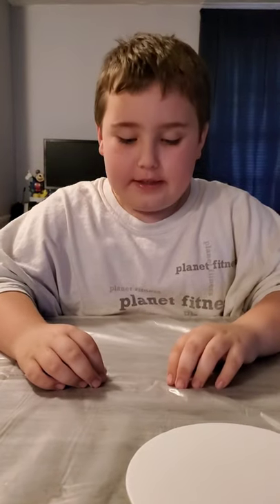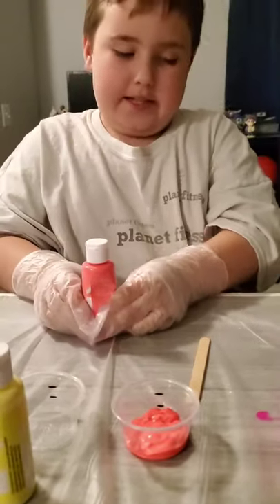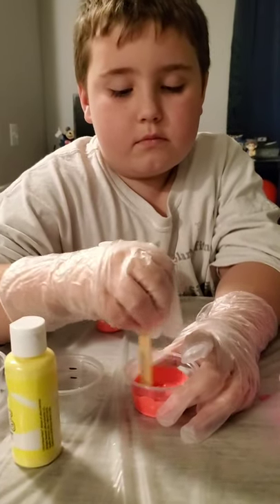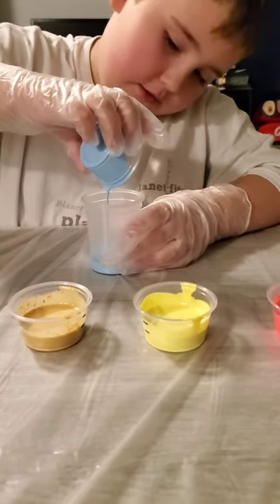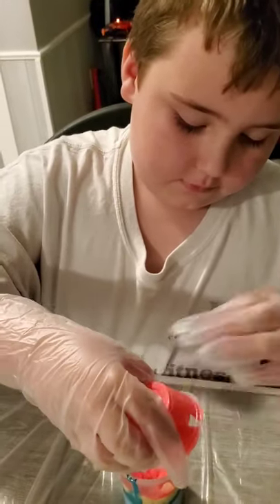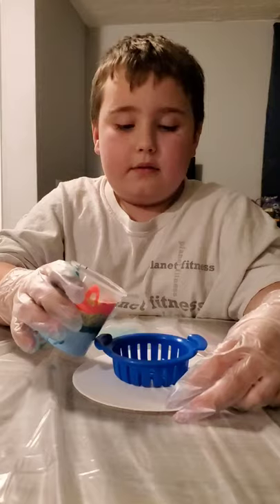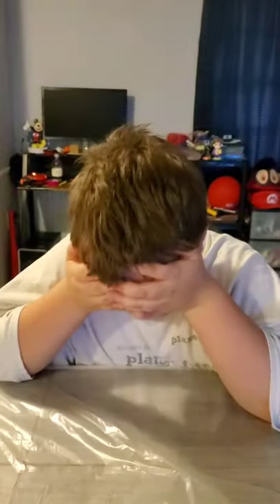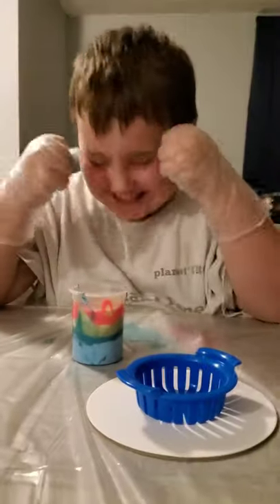Pour Painting with Drake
Episode 1, our first attempt at pour painting at home. We bought a kit, followed the instructions  as best as we could, and gave it our best. It didn't quite turn out as planned, as Drake would say it was kinda a fail but we did have fun trying.